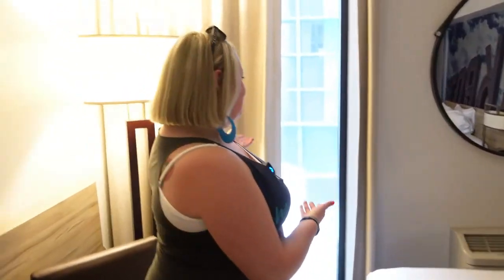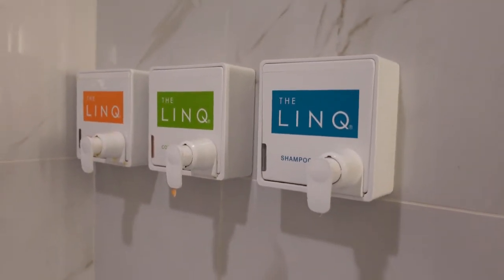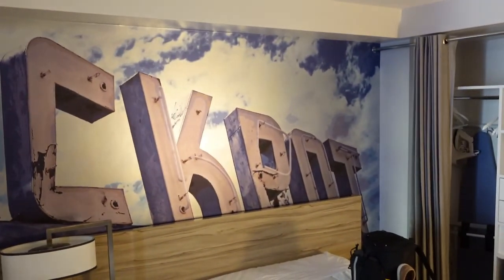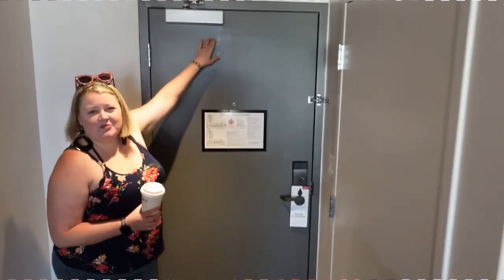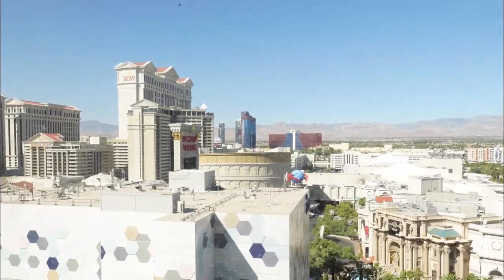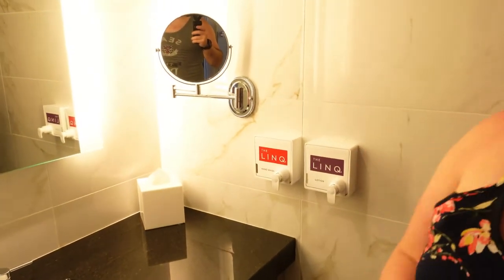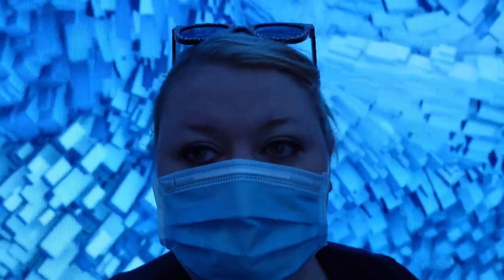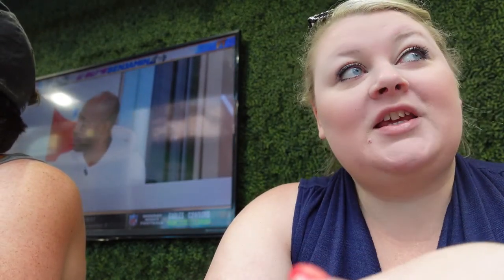The Linq: Standard Room & Suite upgrade Plus Our In Depth Review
The Linq Hotel & Experience:  You'll get to see footage of our first standard room and then footage of the suite we stayed in. We'll give you our thoughts at the end.